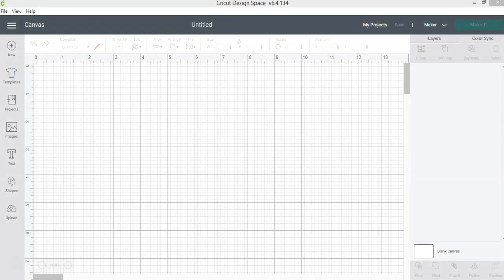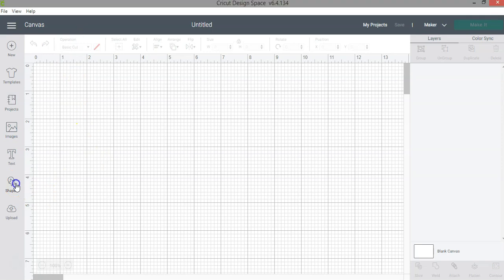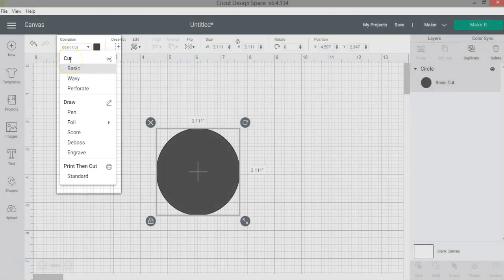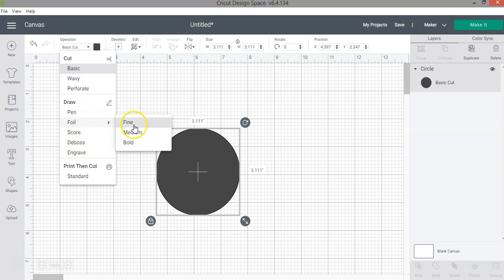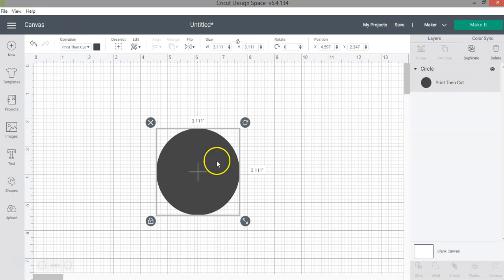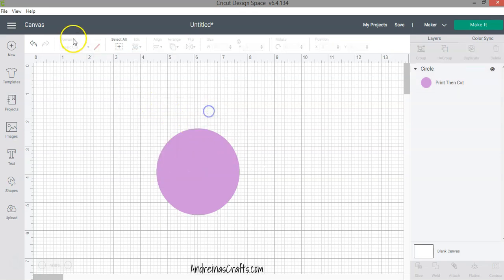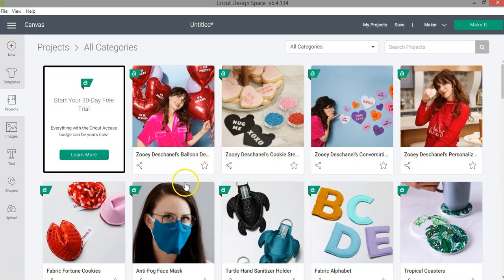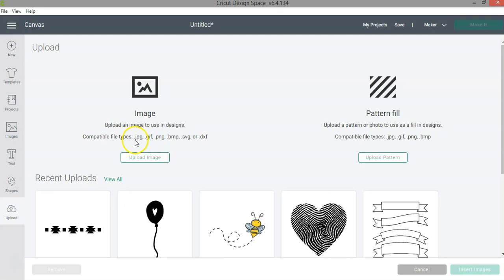LineType and Fill REMOVED from Design Space in *2021*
NOTE: More updates were made in March 2021. Check out this other video to see all the changes that have been made (Feb & March 2021)

I will be posting the new updates as they happen. Otherwise, check back to find out what has changed.

If you are not familiar with Cricut Design Space, check out my full Cricut Design Space tutorial for beginners